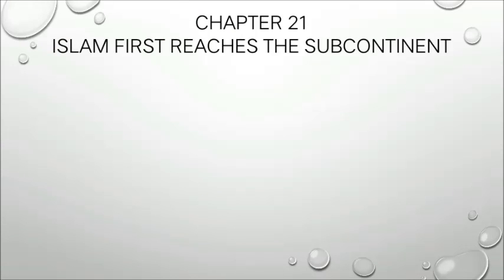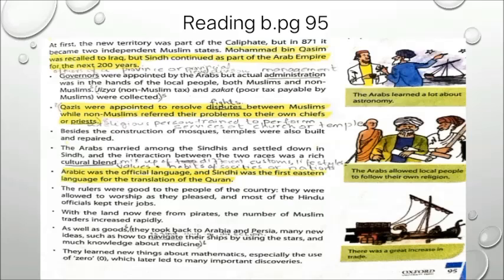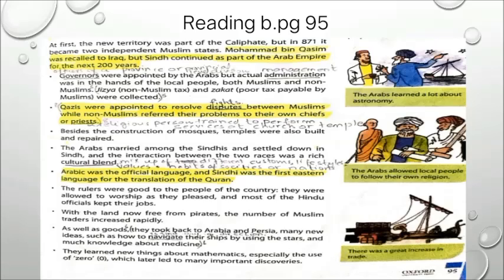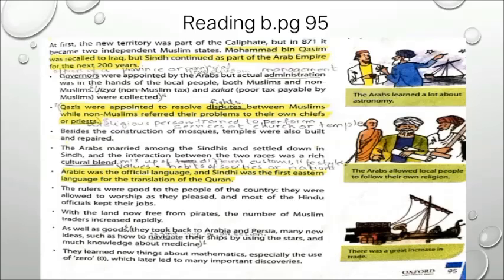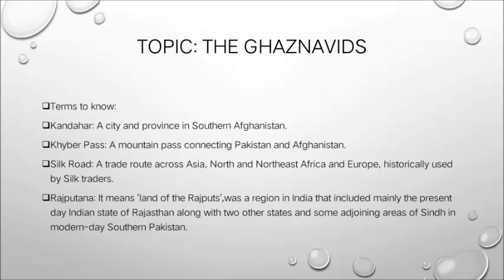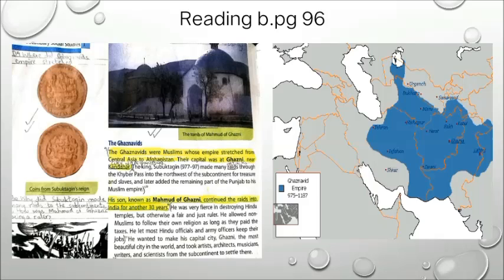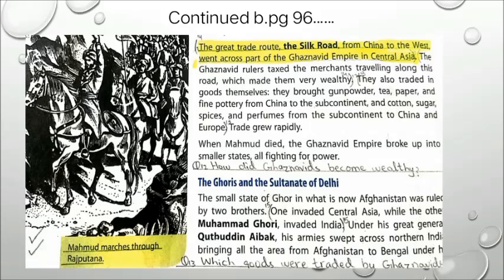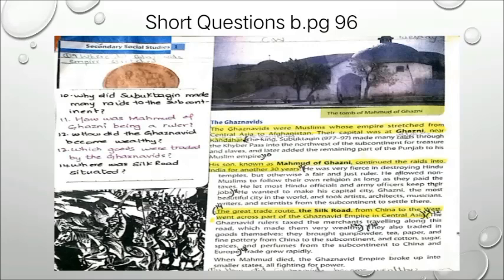Class 6, S.st (Session 2, Chapter 21, Islam first reaches the subcontinent, pg. 95,96)